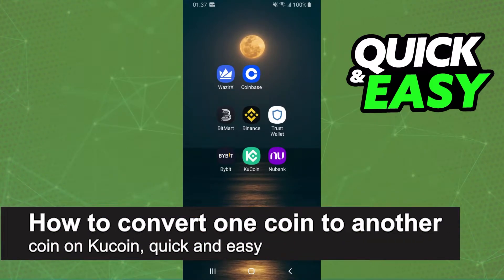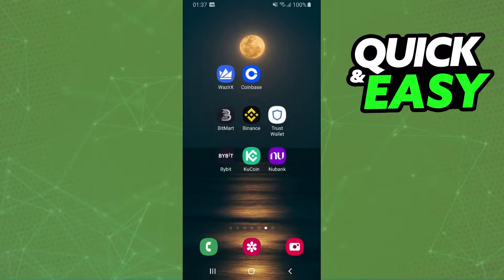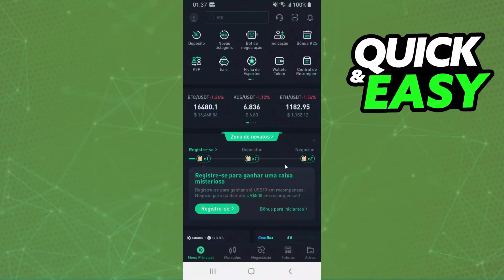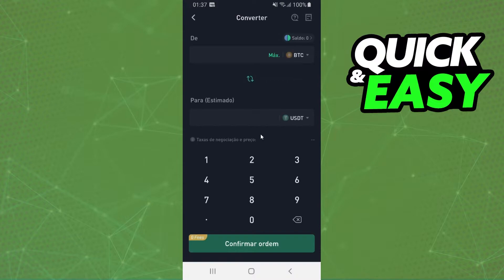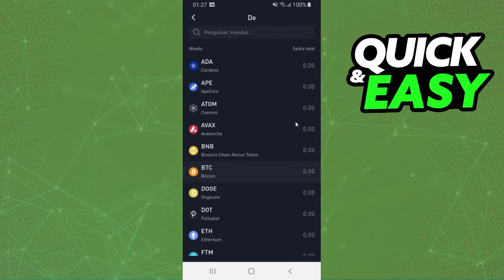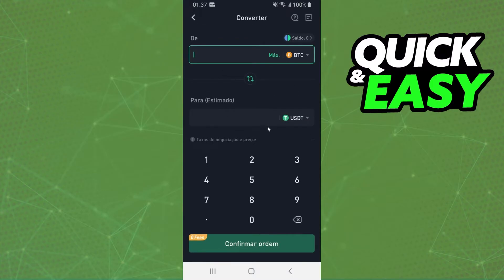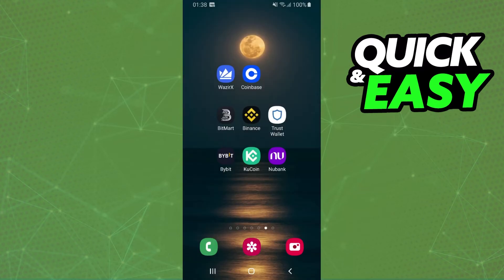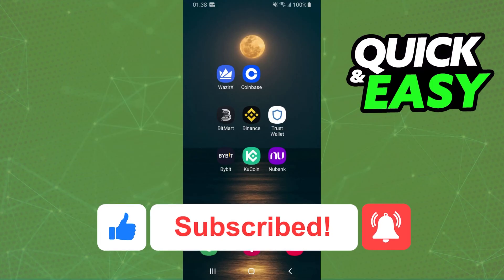How To Convert One Coin to Another on Kucoin [EASY!]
In this video I will show you how to convert one coin to another on kucoin.

I hope I have helped you with the video!